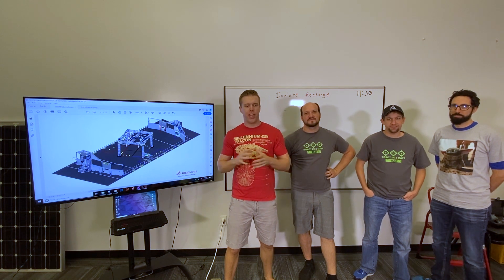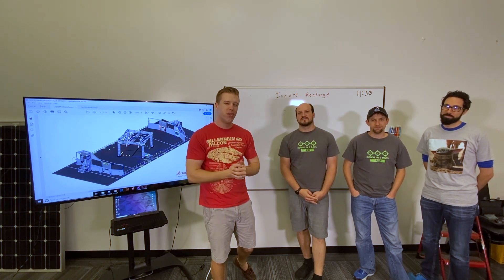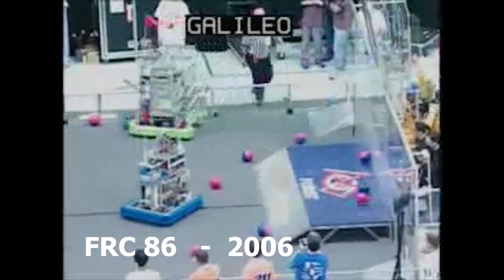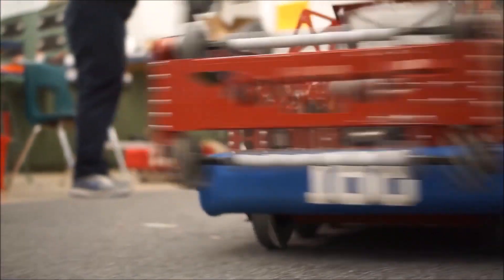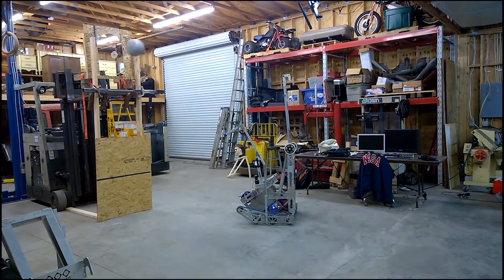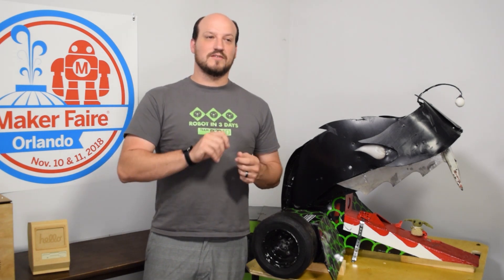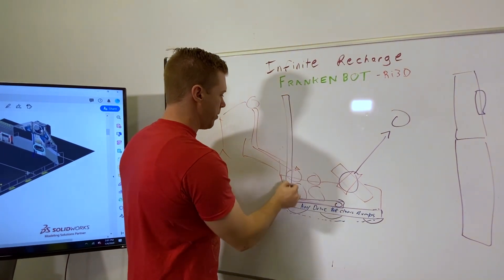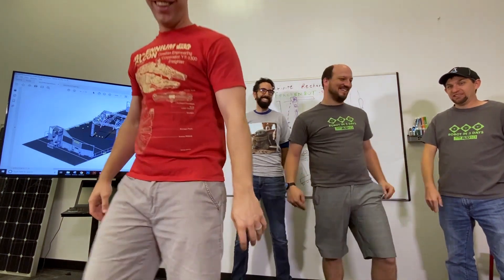Robot in 3 Days 2020 - Team Ri3D 1.0 - Strategy and Insight for FRC Infinite Recharge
Team Ri3D 1.0 has had many setbacks this year and is not able to build a robot.  But the core team got together to show you some essential examples from previous years and some inspiration for your team. We also talk about what we would have done for our build.

0:10 Intro
1:26 Scoring Overview
2:05 Power Cells Analysis and Previous Shooter Robots Inspiration
3:55 Generator Switch Analysis and Previous Hanging Robots Inspiration
5:24 Control Panel Analysis
5:45 How we Would Build the FrankenBot
7:30 Lessons Learned and Team Ri3D 1.0's Recommendations

Thanks to the great FIRST community for all the uploads of past years' bots and competition footage we used in this video to inspire the world.